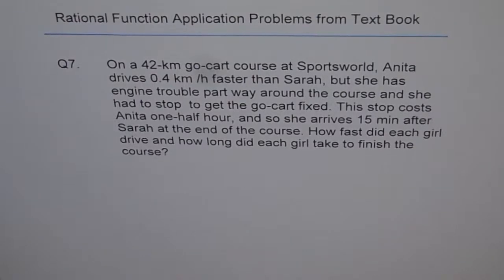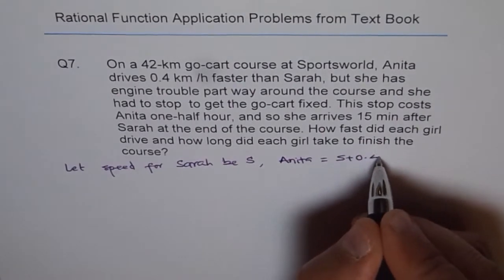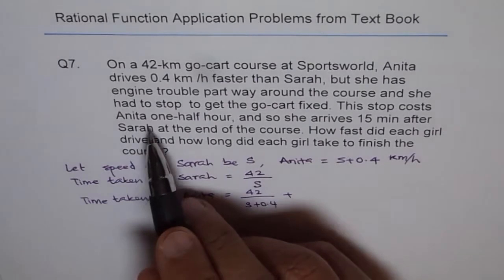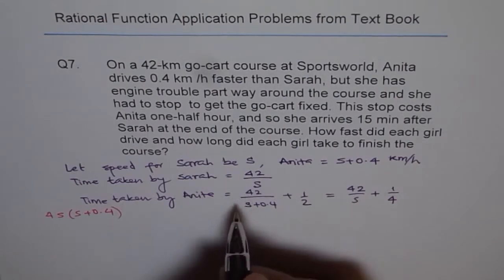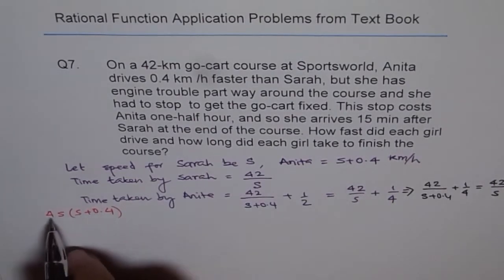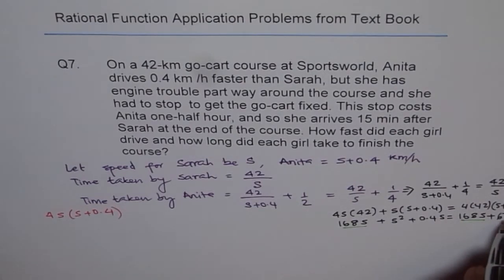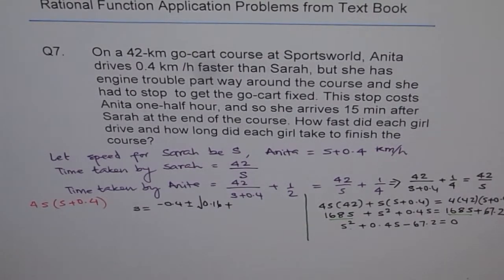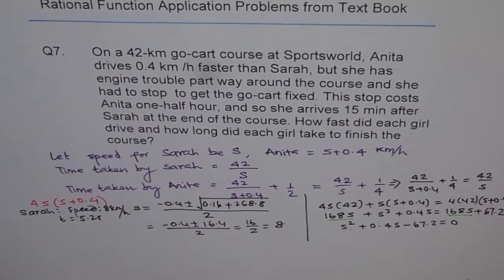Rational Function Cart Speed Q7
Determine cart speed and time for Anita.
Reciprocal function of f(x) is 1/f(x).  Denominator cannot be zero; that leads to restrictions. Reciprocal function graph will be discussed in details along with word problems. Rate related questions are good to model with reciprocal functions.
Rational functions are quotient of polynomials. All reciprocal functions are not rational functions.
Do you know when will there be a vertical asymptote and when will there be a hole? We will explore these parameters along with simplification to equivalent expressions and other operations.
Graph of Reciprocal Functions
Explore  Rational Functions
All About Asymptotes
Find m, n for  for given Rational Function
Find Equation for given graph with domain of all real numbers